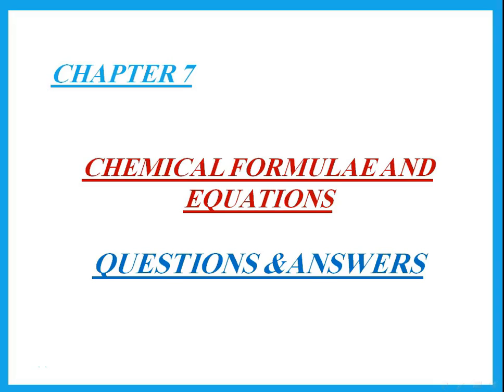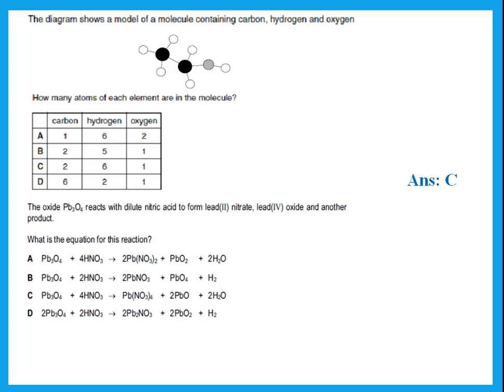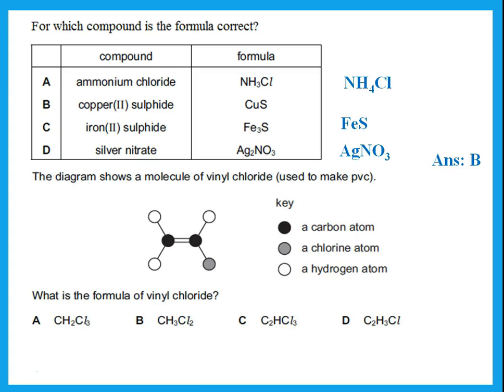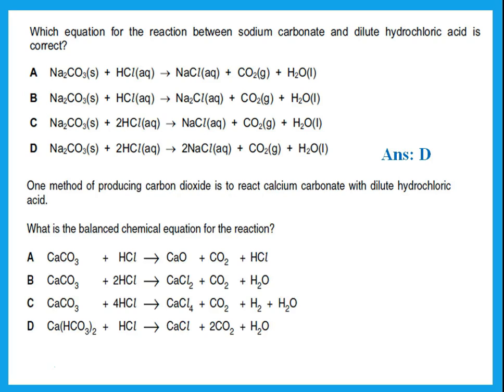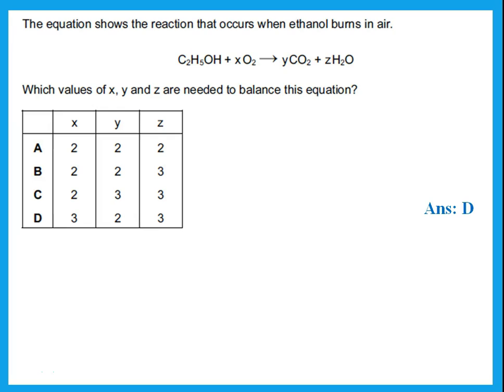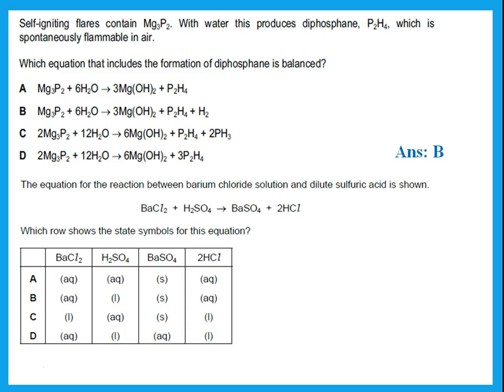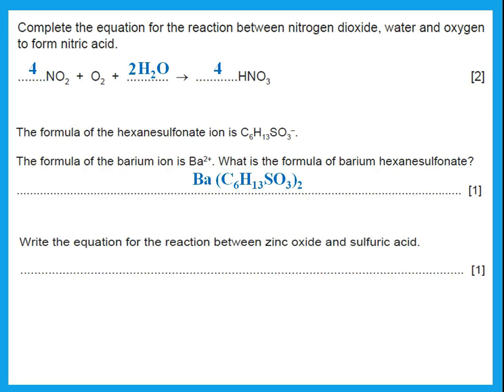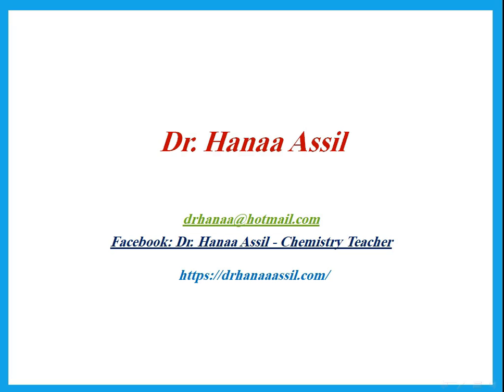Writing Chemical Equations Q & A - Chemistry IGCSE - Dr Hanaa Assil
Q & A on writing and balancing chemical symbol equations